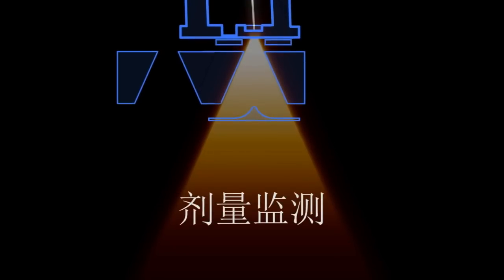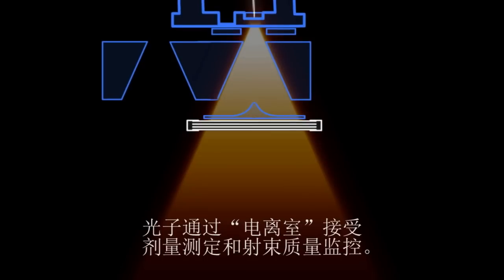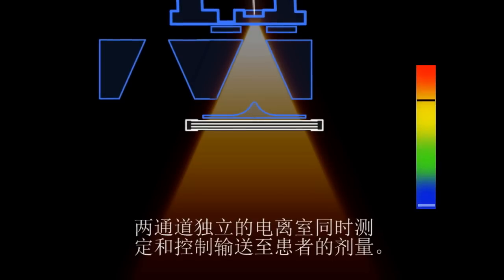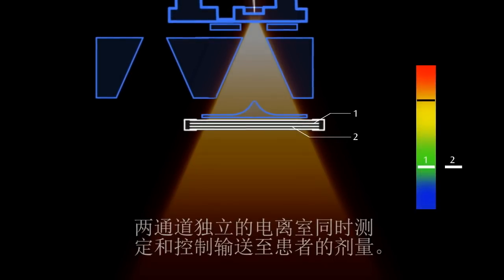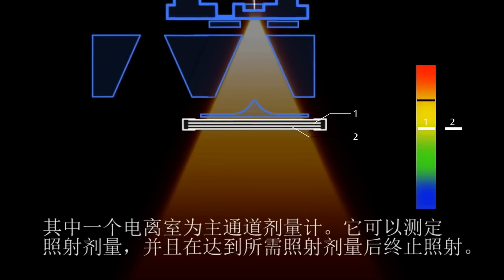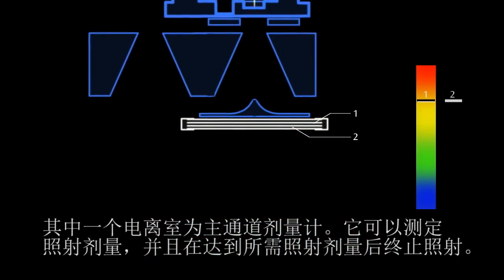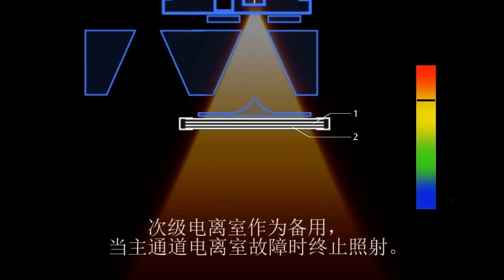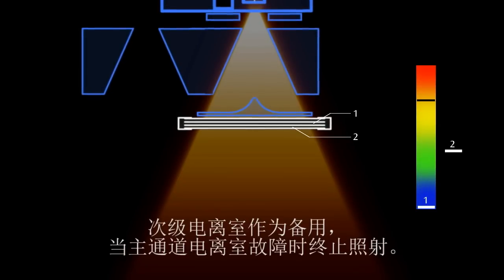How a linear accelerator works - Chinese